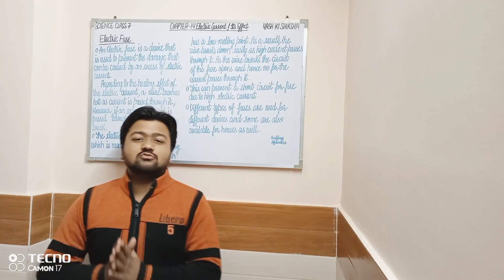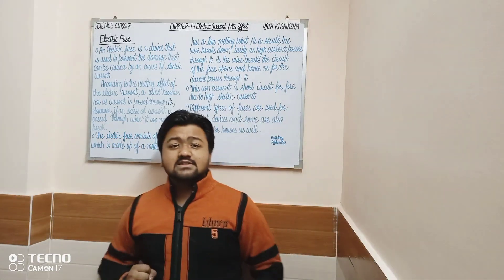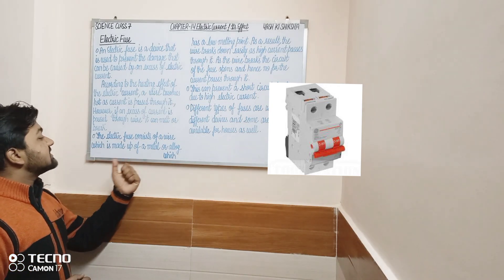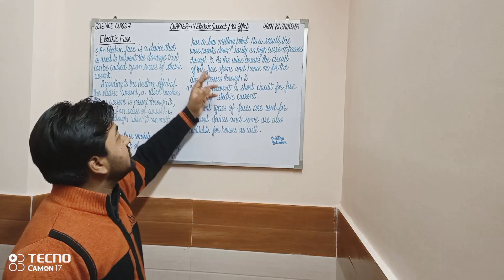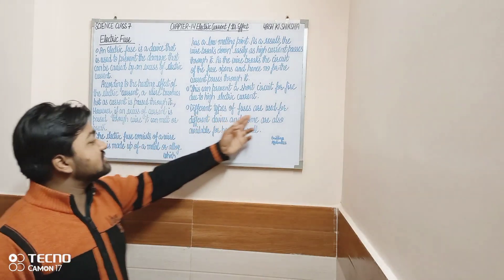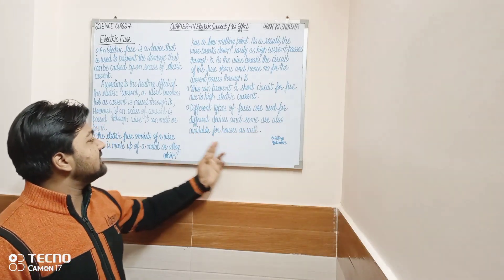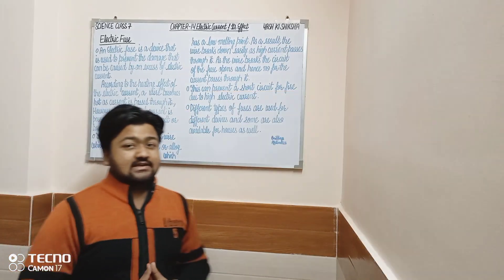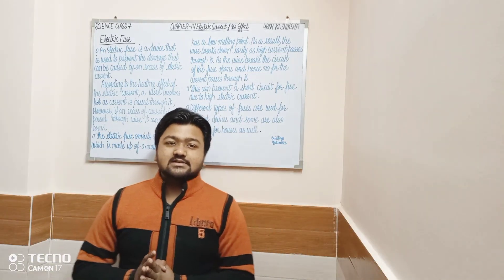Class7th science chapter 14 Electric Current & It's Effects Part 3 Electric Fuse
"Yash Ki Shiksha"

Electric Fuse

Playlists Link 🔗

 electric current and its effects class 7
class 7
class 7 science chapter 14 electric current and its effects
electric current and its effects
ncert cbse class 7 science chapter 14
electric current and its effects class 7 ncert
electric current and its effects class 7 in hindi
electric current class 7
electric current and its effects class 7 cbse
ncert class 7 science chapter 14 explanation